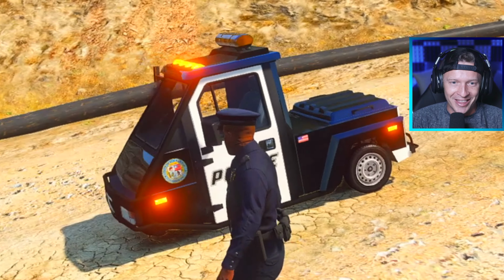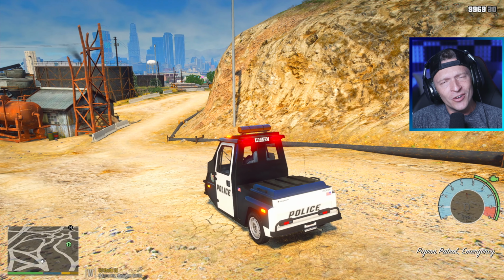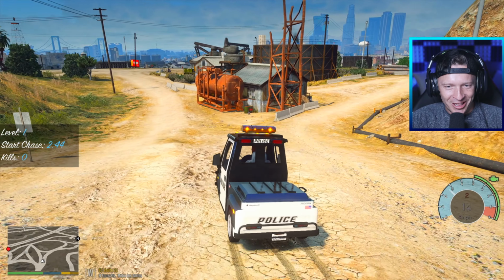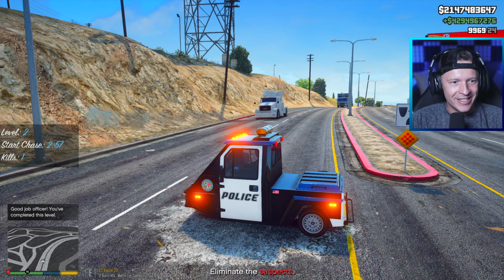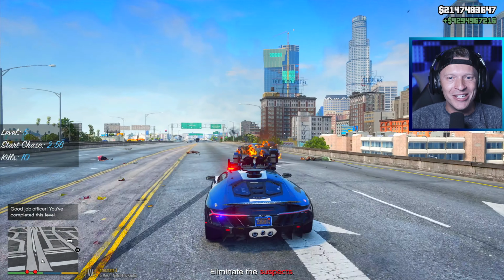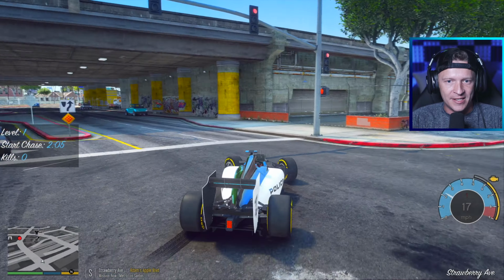Upgrading NOOB Police Cars to GOD Police Cars in GTA 5!! (WOW)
Today we are upgrading noob police cars to God police cars.  Every time we eliminate the criminal, our police car upgrades!  Join us for this awesome GTA 5 mods gameplay.  Enjoy!